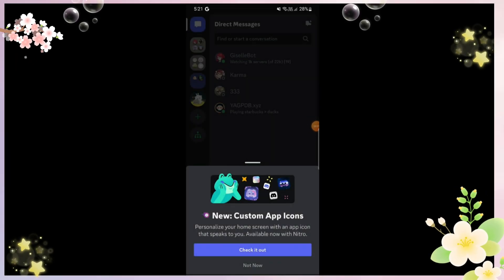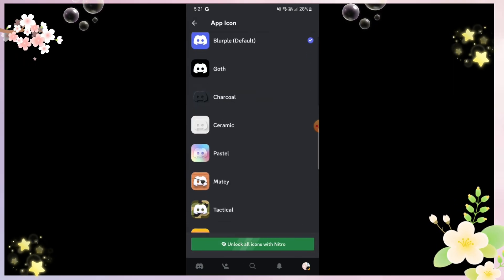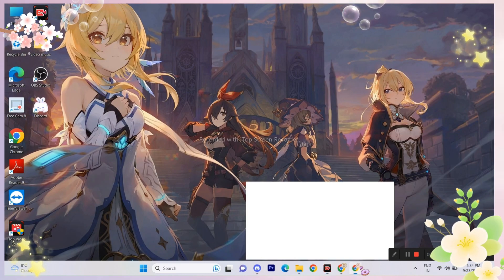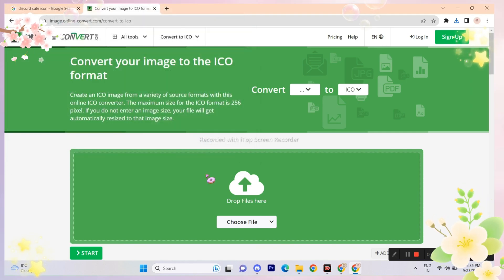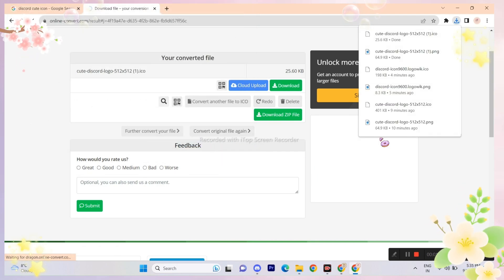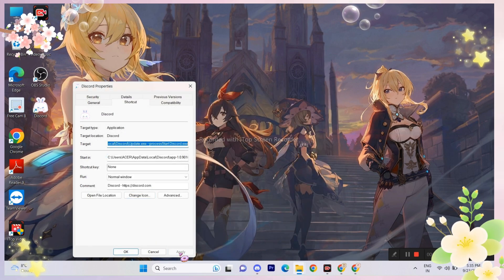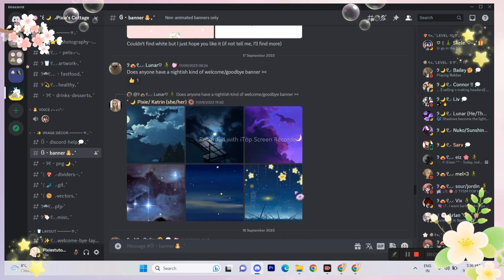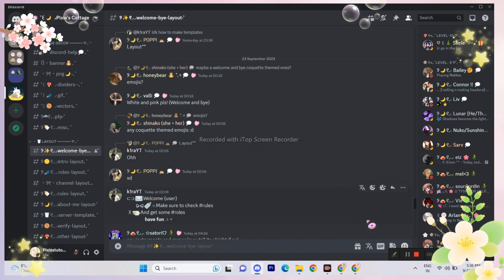How To Change Discord Icon WITHOUT NITRO | USE NITRO FEATURE FOR FREE